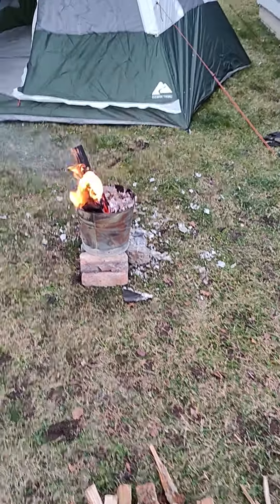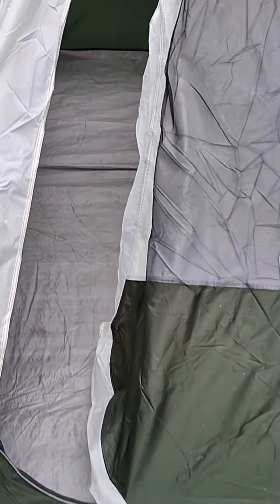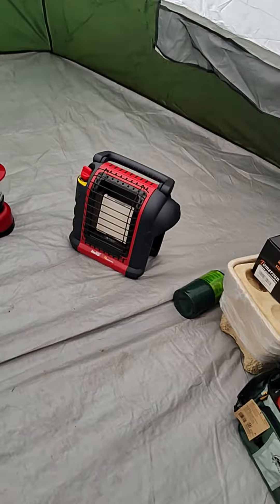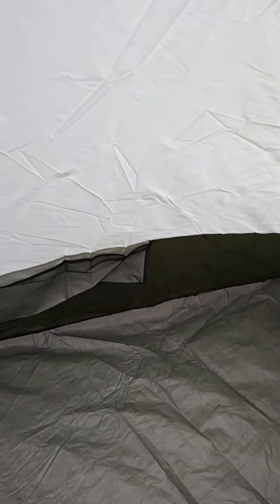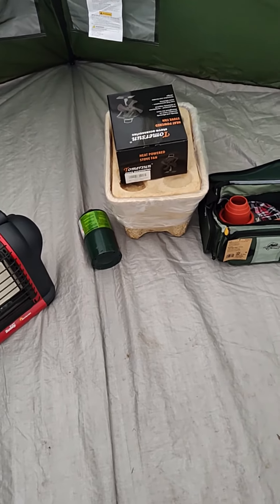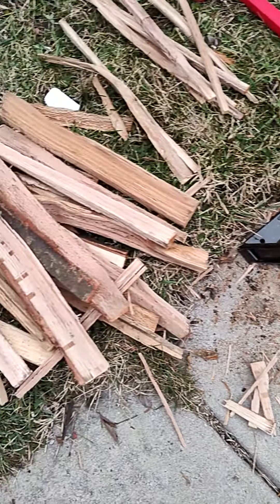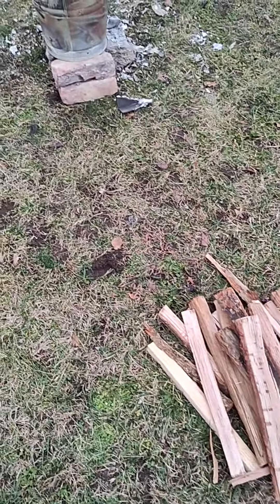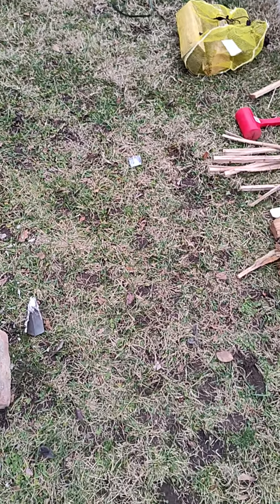G7 sports diggins getting ready for camping